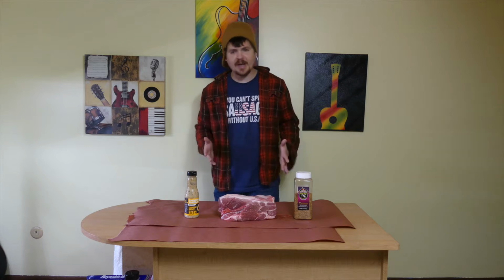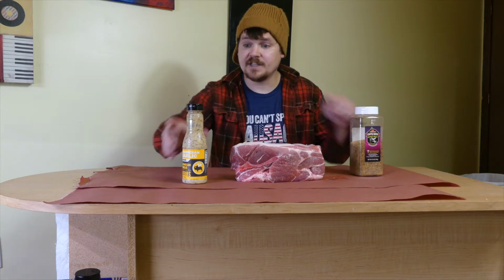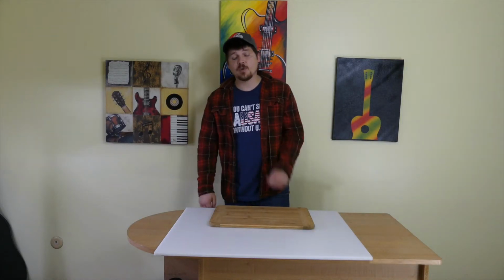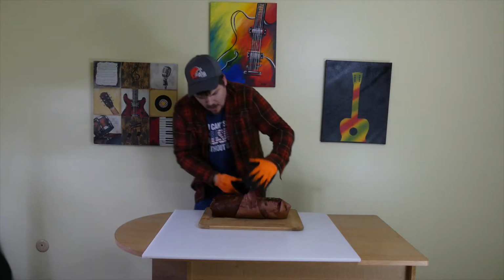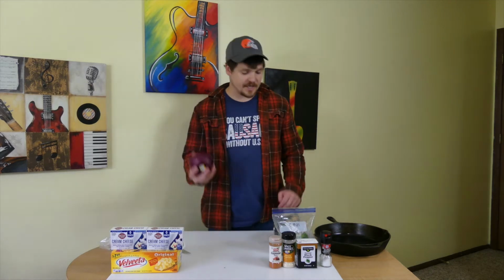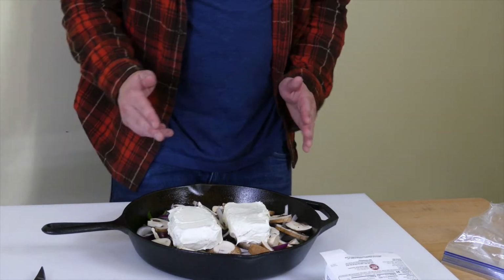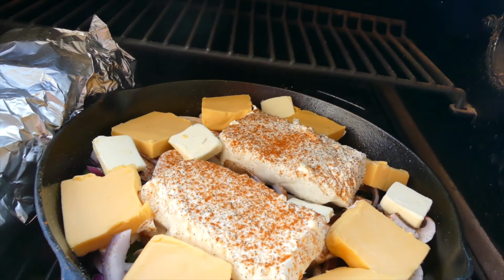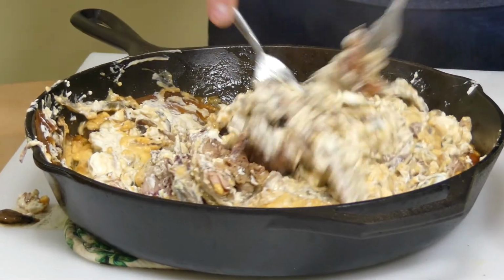Smoked Cream Cheese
In this video I make a delicious smoked cream cheese dip with a pork shoulder and vegetables! Definitely a crowd pleaser!